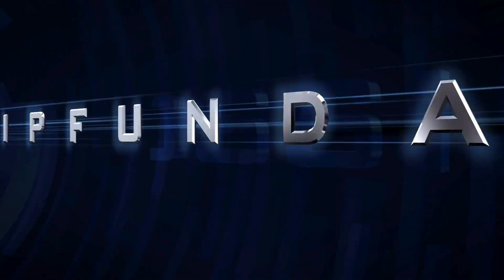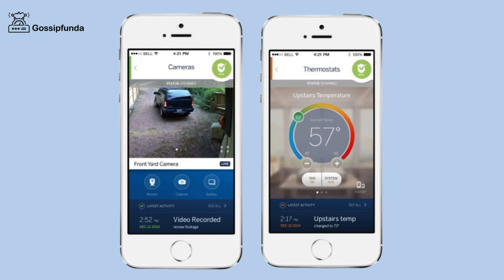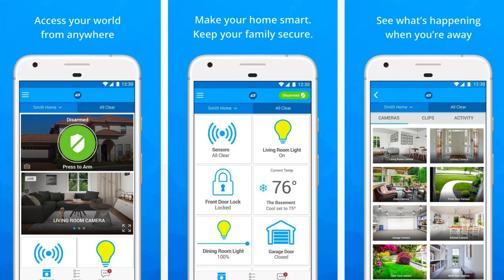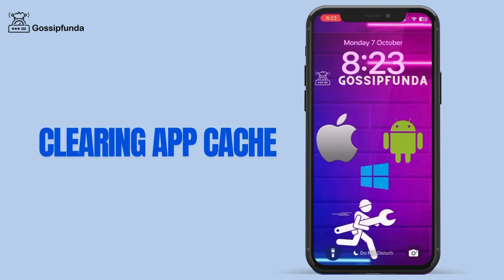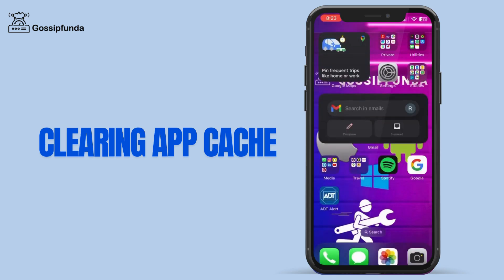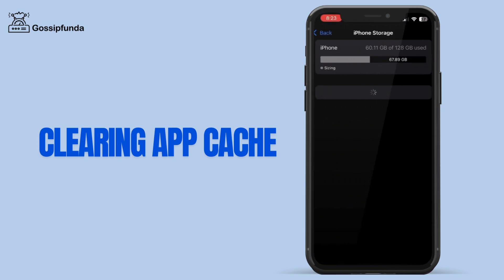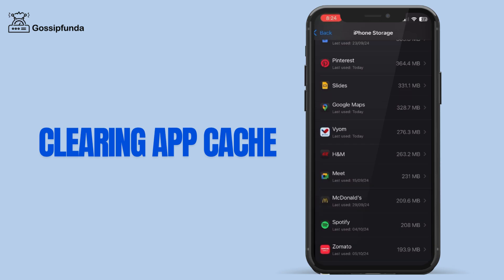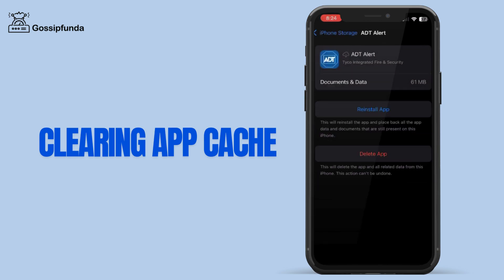ADT Pulse app not working- How to fix?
In this video, How to fix ADT Pulse app not working.